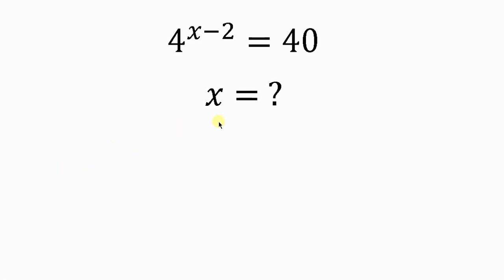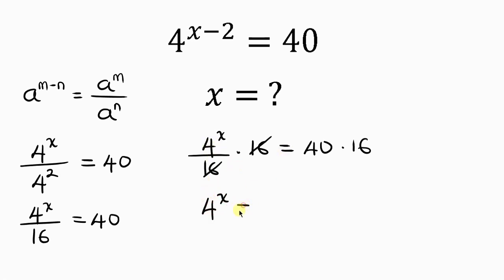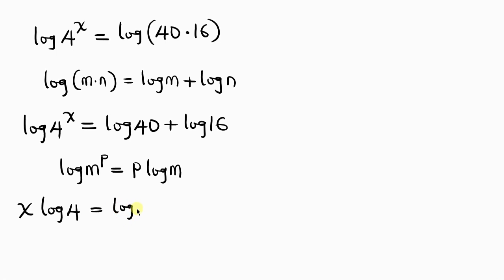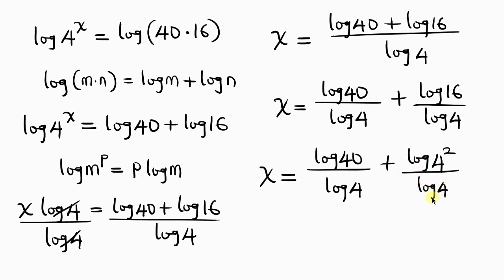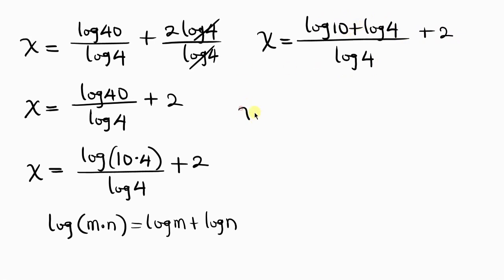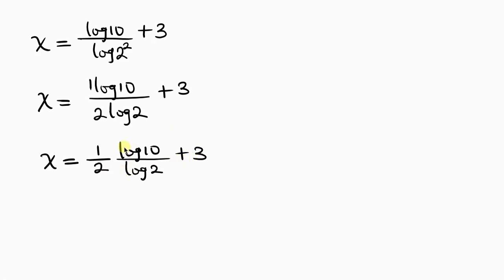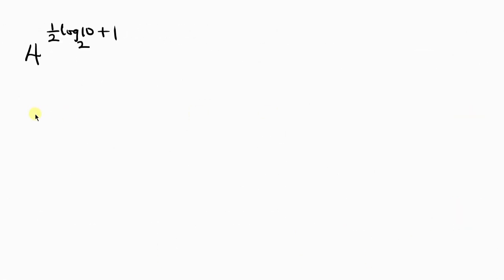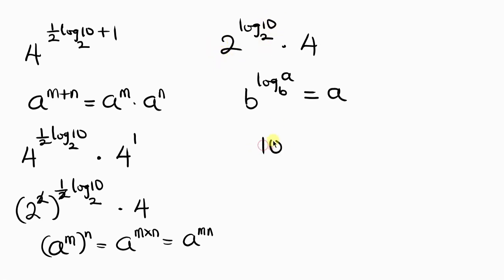A Very Nice Math Olympiad Problem | Solve for x | You Need To Know This Trick | Algebra